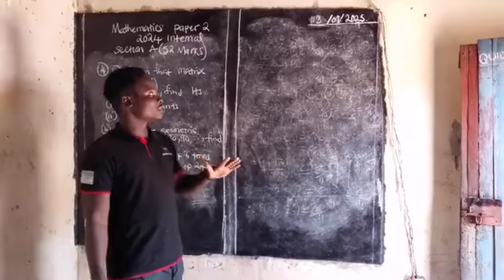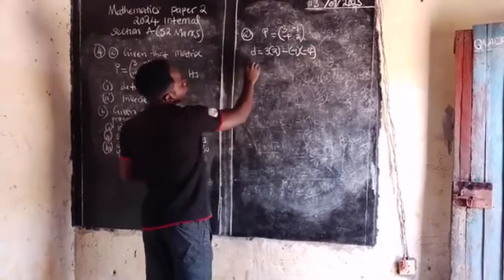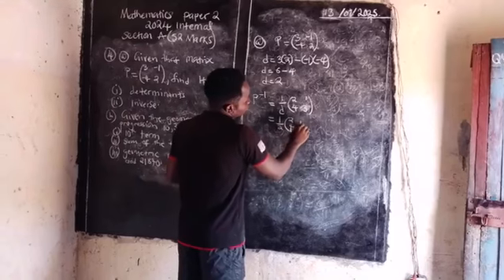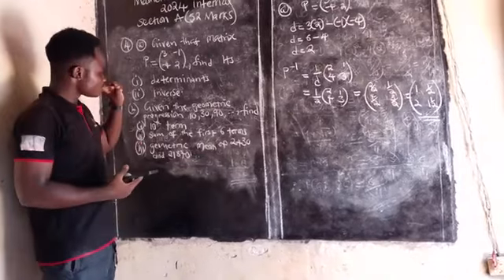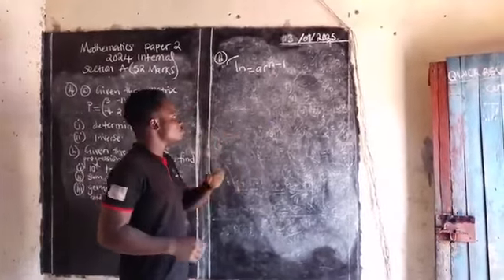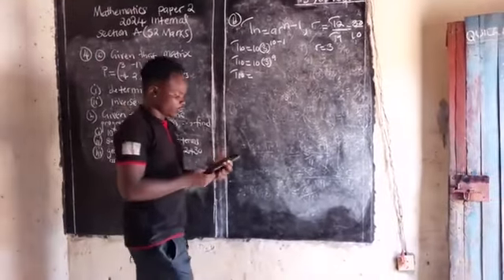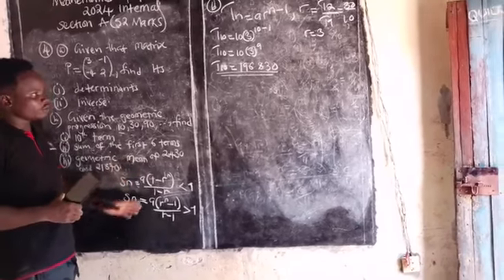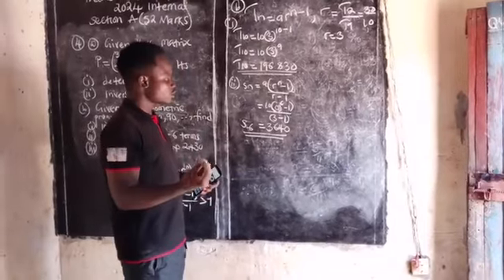Mathematics 2024_internal_paper 2